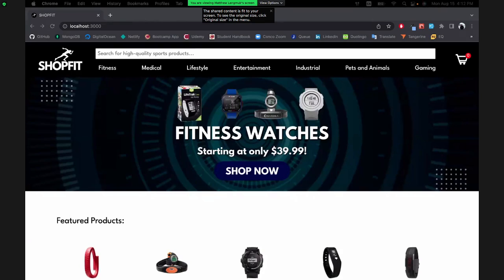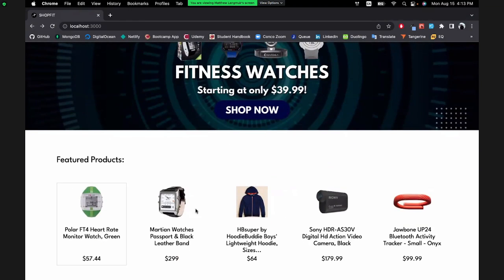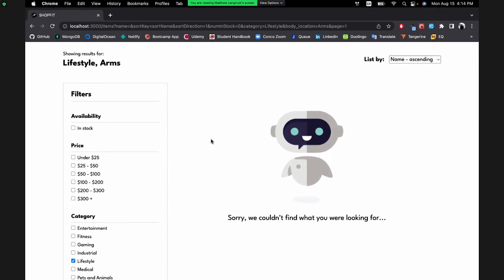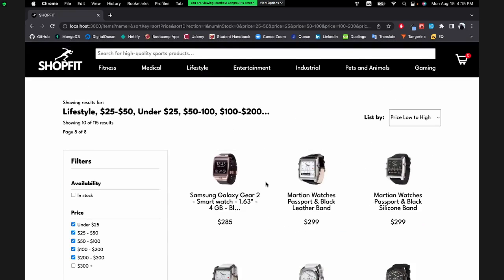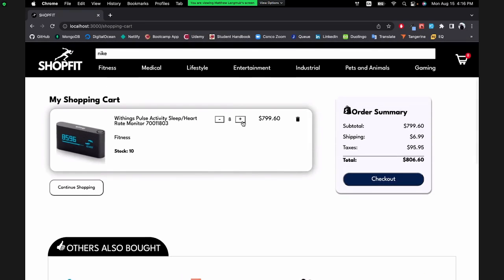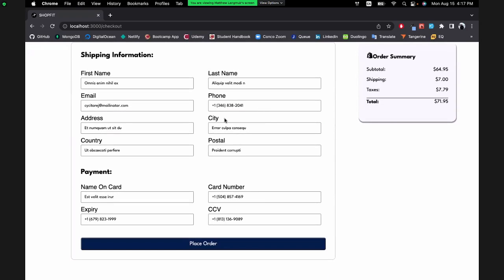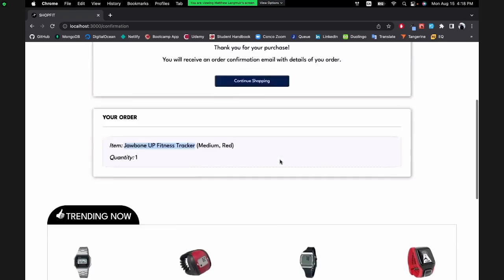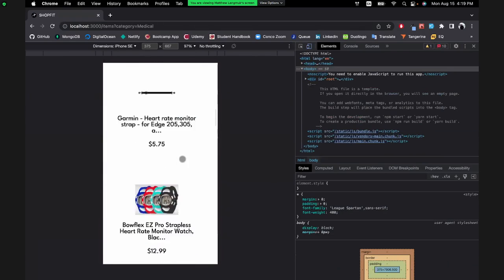Web App Demo: Shopfit (E-Commerce Site)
A demo of the full-stack e-commerce website that I did with a partner as part of the Diploma of Full-Stack Web Development program at Concordia University.